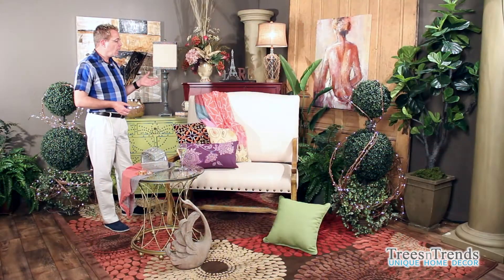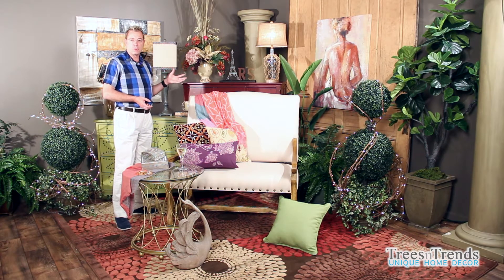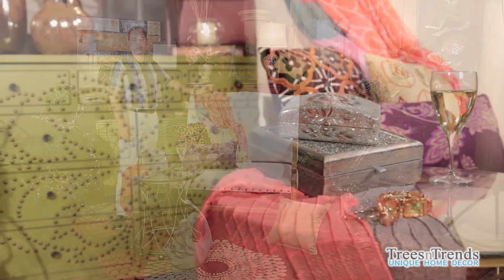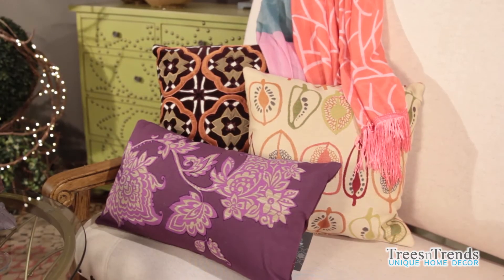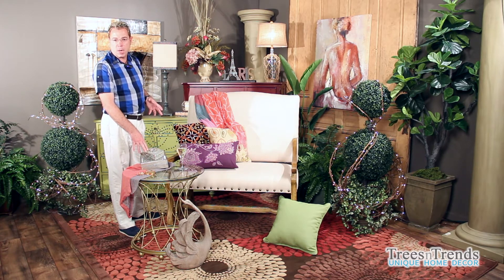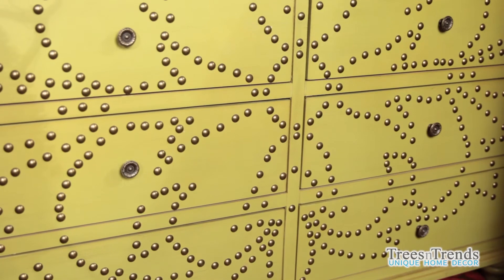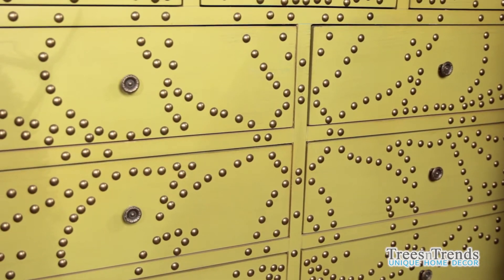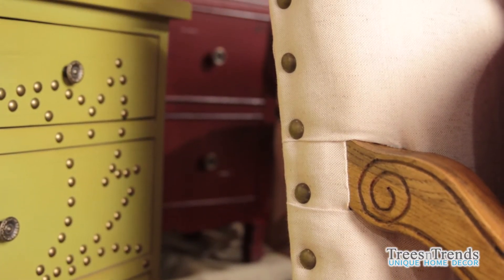Bedazzled Color Prediction Theme 2016